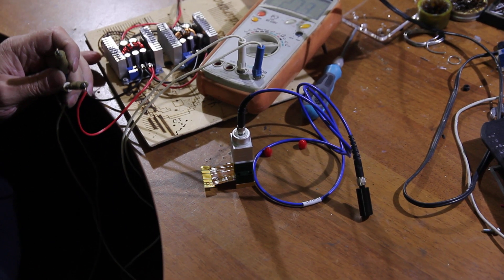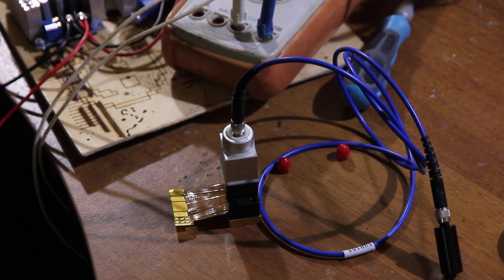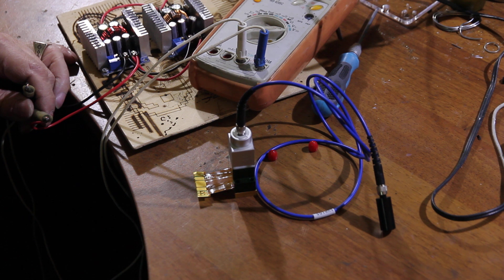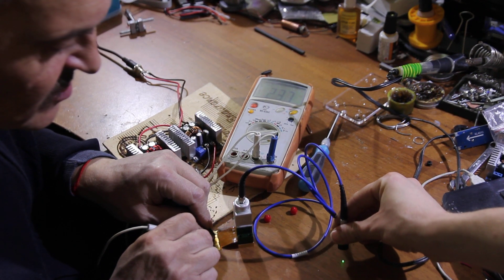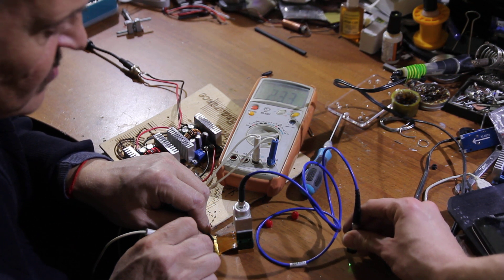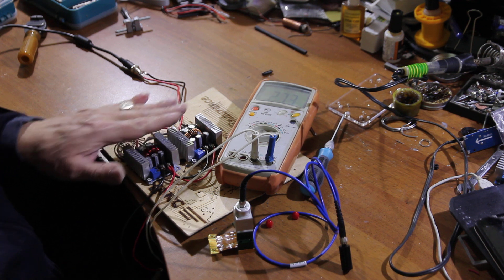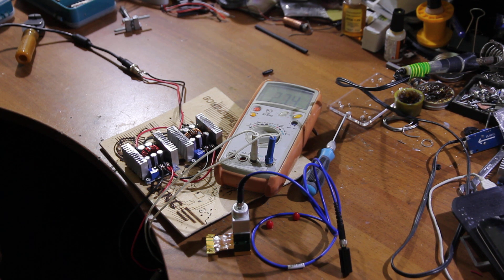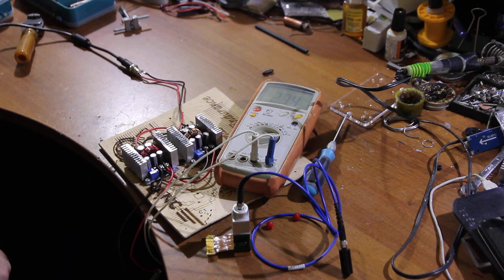First launch of a Nescel 520 nm 10 watt laser diode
Running a new Nescel 520 nm 10 watt AVG diode laser